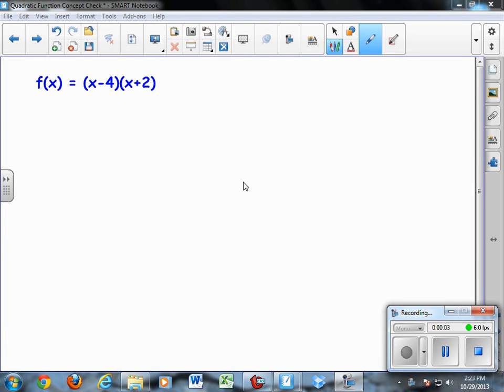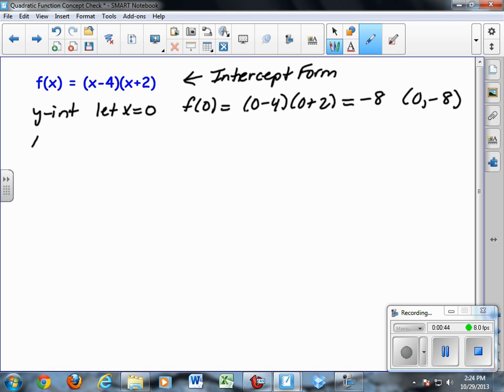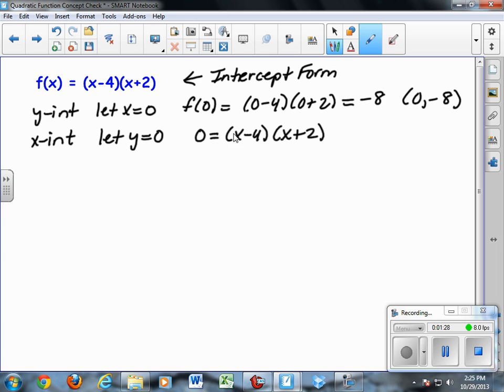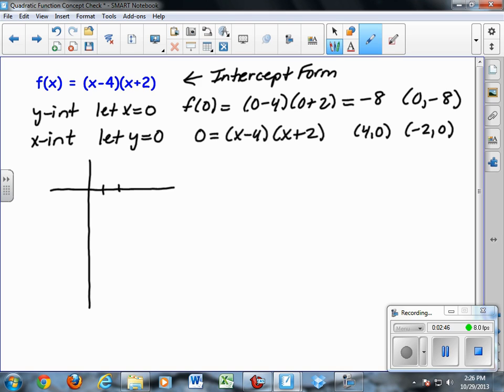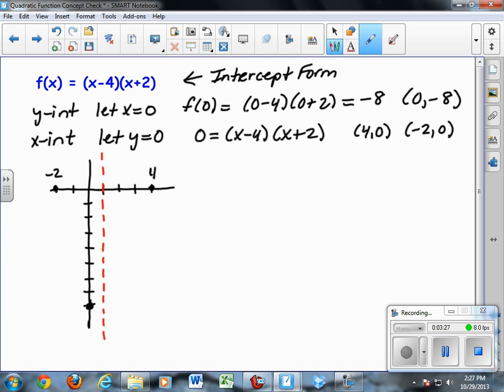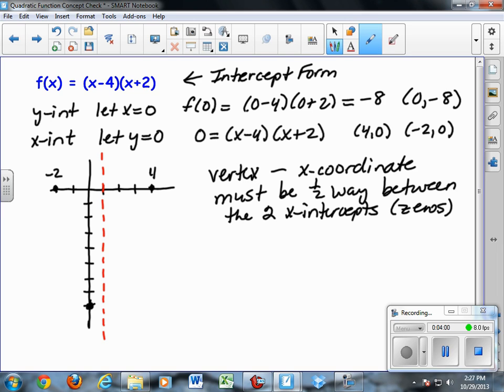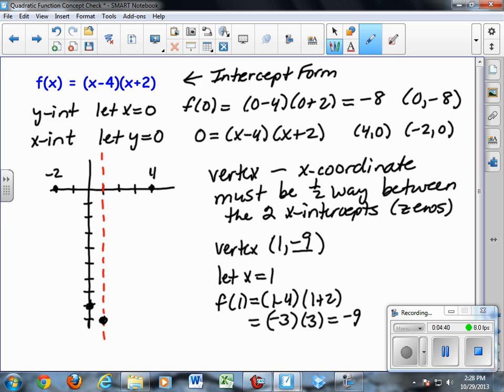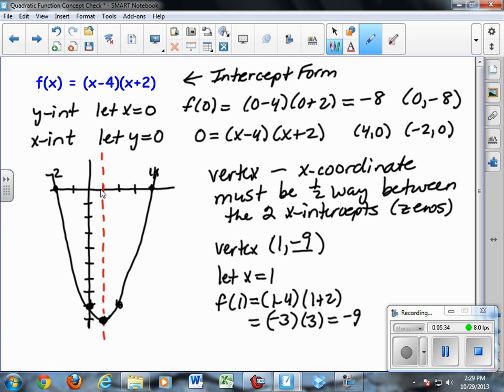Graphing Quadratics Part 1 Intecept Form